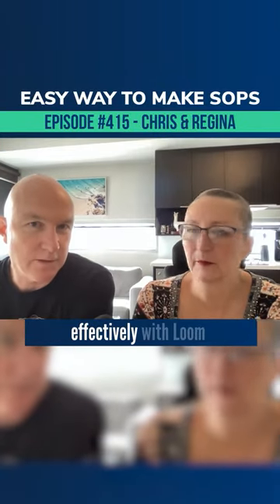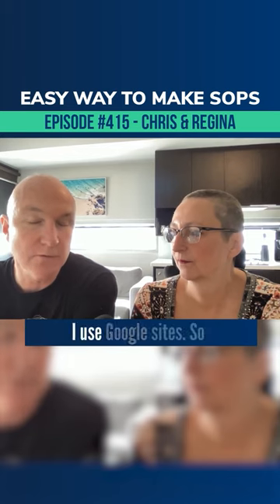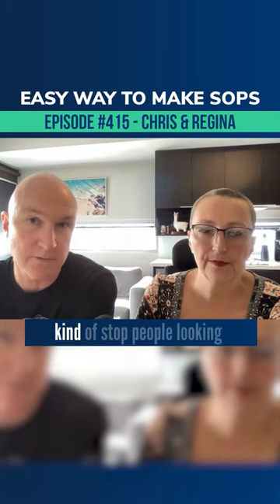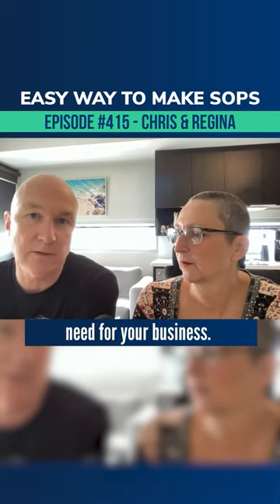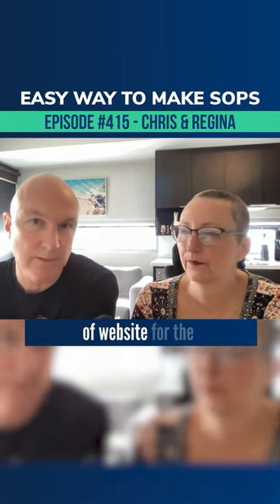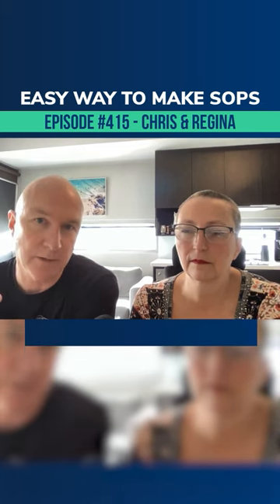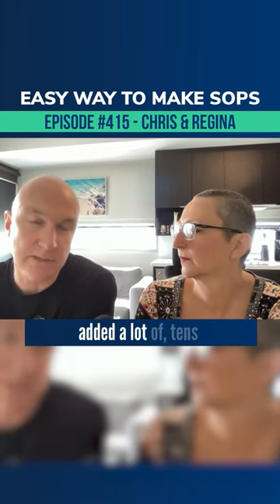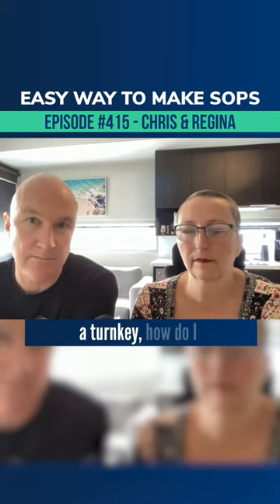SOP's For Your Amazon Business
SOP's are important for your business to run smoothly and transition when hiring new employees. Chris here has a tip on how he likes to set up his SOPs for his employees.  For the full episode, check out